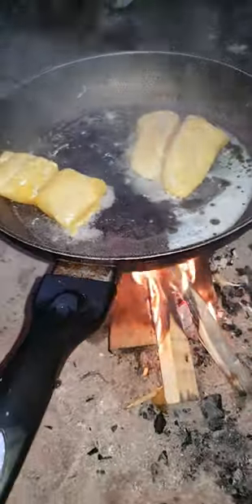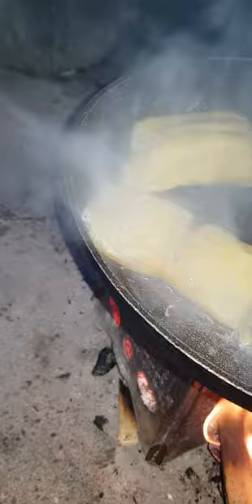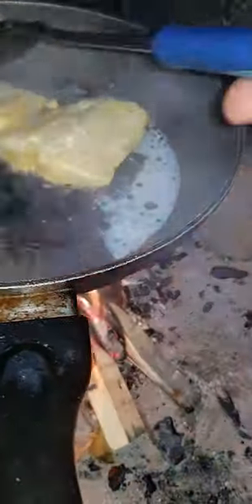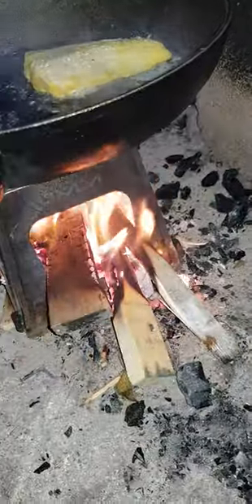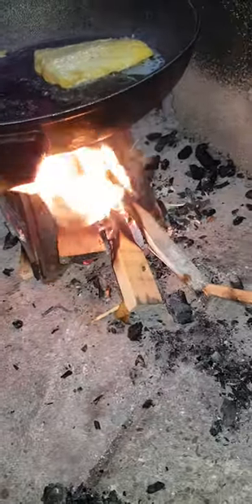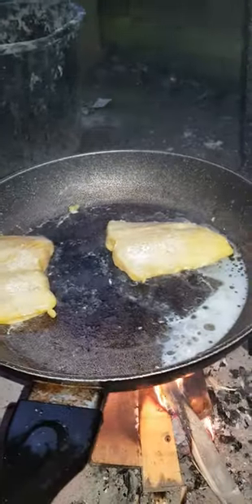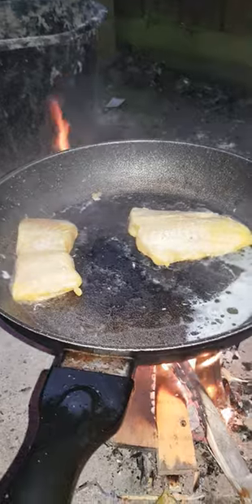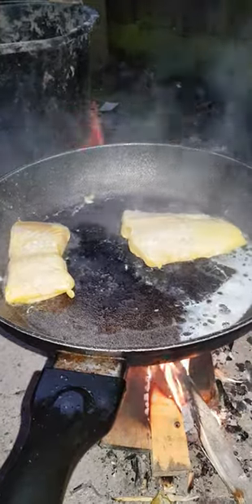ATLANTIC BASS COOKED ON A FIREBOX THE KNOTMAN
The knotman  cooks on the FIREBOX  smoked  BASS .from the ATLANTIC OCEAN
Wild Bass with a great taste and  good too eat with vegetables.
Team leader Asher macCaddan MBE and Sahara knite  advise and help the knotman with his wild cooking experience and  skills.
DJ jemma bolt and DJ Sarah story enjoy  the wild cooking  with the green plant team girls lady Charlotte grey and lady Mary charteris and lottie moss and dr cream Robert Somerville and andrew long and Jason gooden Esquire and Phil
Keith brown and alicia vikander agree  this is fun like a real Lara croft adventure cooking.
Good practice and  experience for the hippie farm in Portugal or Spain...and Angels woods.
No Drummond duer but said he would take Paris Hilton and make music in ibiza clubs and film festivals and help the environment mission.
Talking about meeting up with melanie amato of south London and julie street of Essex and jo elliot and Roxy foster and making music tenerife style summer of love..1989 pete tong and DJ monkey style.
fir the lost Angel's louella eve fletcher ellie knowles Tara  claire palmer tomkinson caroline flack  Mary millington  Amy virgus and Asten Jones  Olivia Christopher Olivia nova  bronte doyne Amy Winehouse sophie Lancaster sophie Jones carla Martin and rose Farley yuri luv August Ames Amber rayno and many more Angel's gone to soon we remember you all.